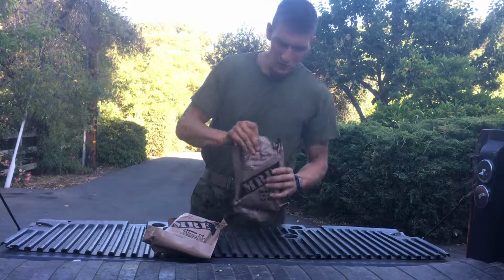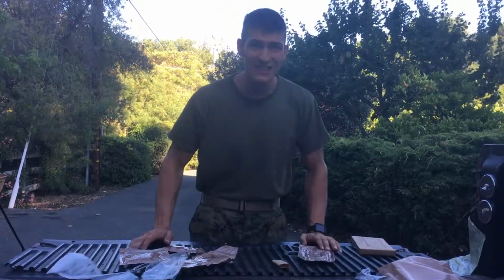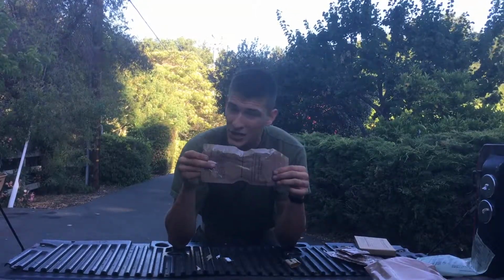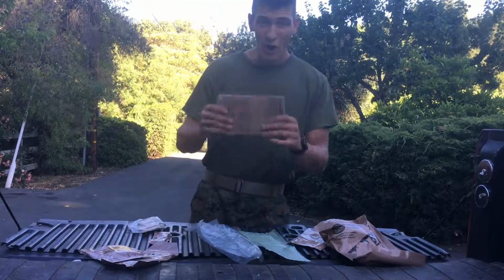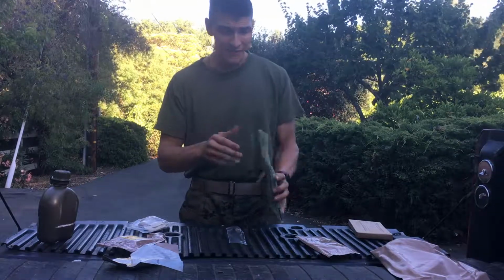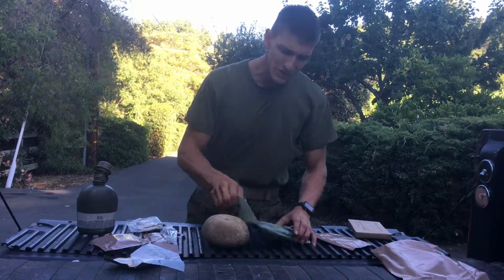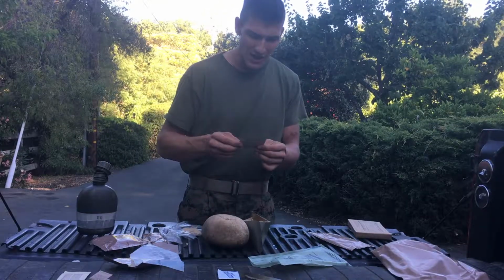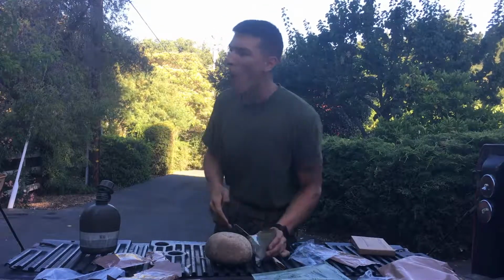WHY MRE'S ARE DISGUSTING, TRUST ME I KNOW!!!